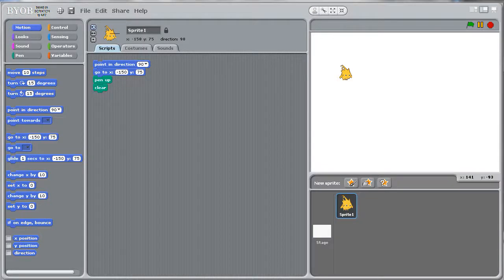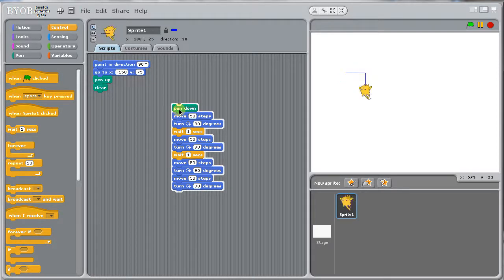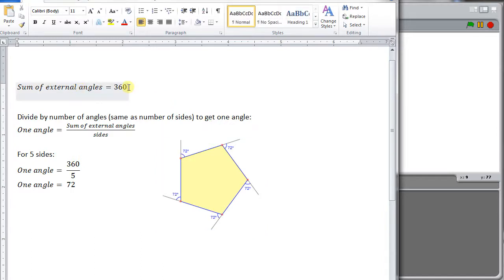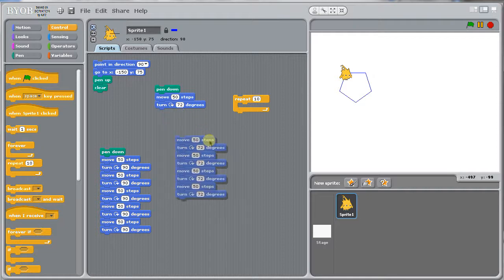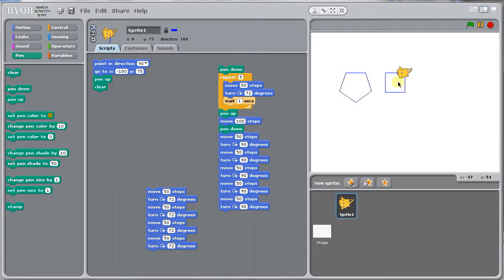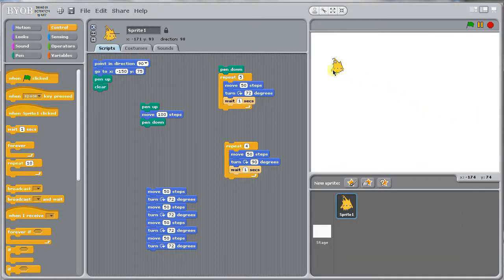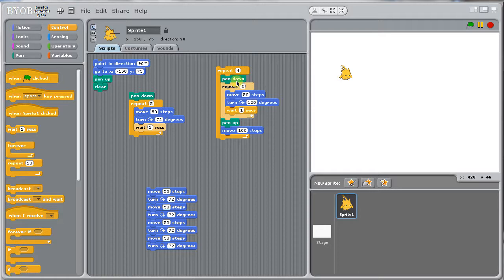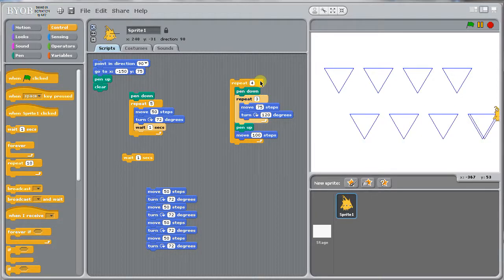160 BYOB 1-4 ShapesRepeat